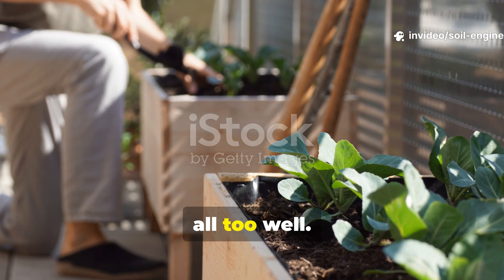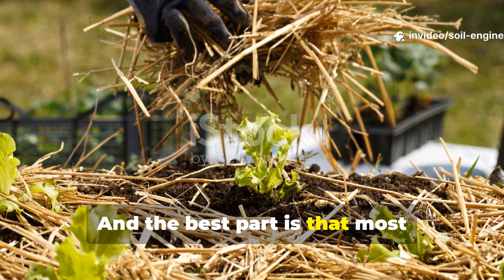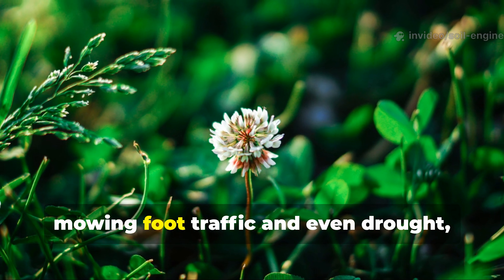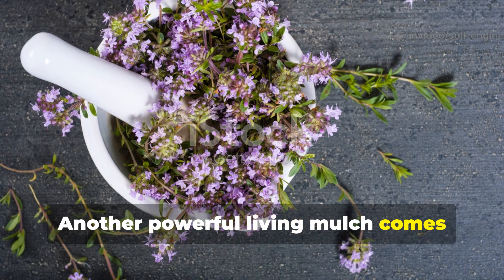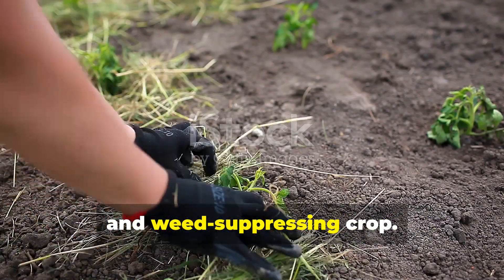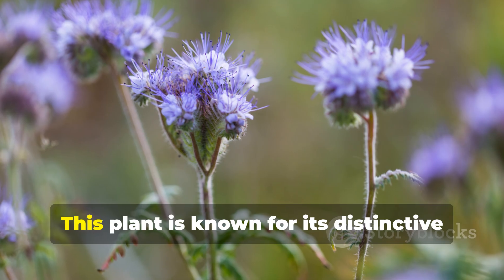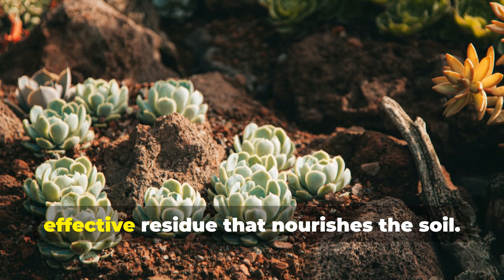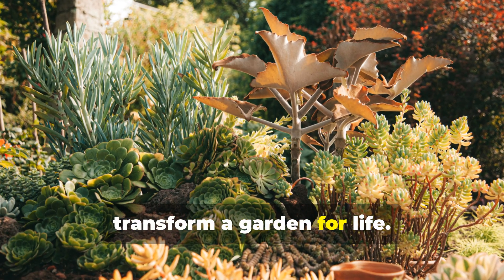7 Seeds That Replace Mulch Forever — The Self Mulching Garden Hack No One Told You About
Discover the seven powerhouse seeds that can replace mulch forever and transform any garden into a self-mulching, moisture-saving, weed-suppressing ecosystem. In this Soil Engineer deep-dive, you’ll learn exactly how living mulches work, why they outperform traditional wood chips, and how to use them to build richer soil with less work every season.

This video reveals the best living-mulch plants including clover, buckwheat, creeping thyme, hairy vetch, crimson clover, phacelia and even purslane. Each one protects the soil, reduces evaporation, feeds microbes, suppresses weeds and keeps your garden cooler through the hottest months. Whether you’re working with raised beds, orchard floors, vegetable gardens or perennial herb gardens, these seeds can help you grow a healthier, more resilient system without hauling another bag of mulch.

You’ll also learn the real science behind living mulches, how they conserve nitrogen, how they drop organic matter naturally and how they keep soil structure intact all year long. If you want a low-maintenance, regenerative garden that continually builds its own fertility, this is the guide you’ve been waiting for.

Perfect for gardeners in all zones, from beginners learning soil basics to experts looking for long-term solutions. This is an evergreen gardening technique that every serious grower should know.

If this video helps you build a stronger, self-sustaining garden, make sure you subscribe to Soil Engineer, share it with your gardening community and help more growers unlock the power of living mulch.